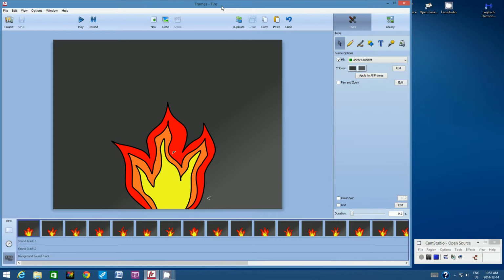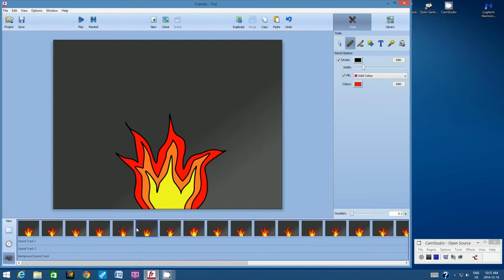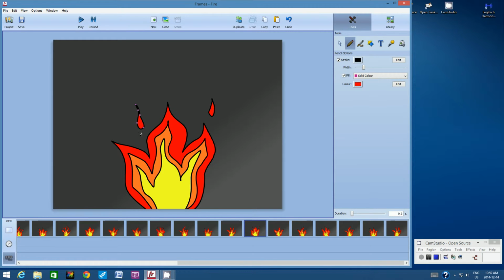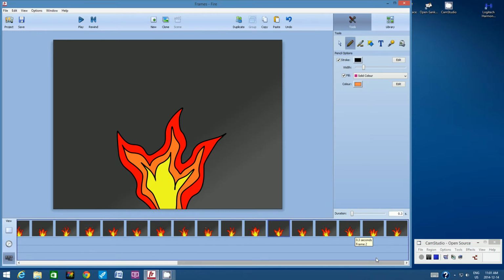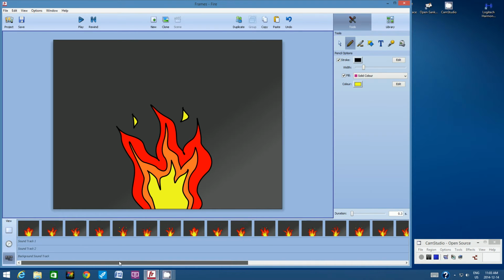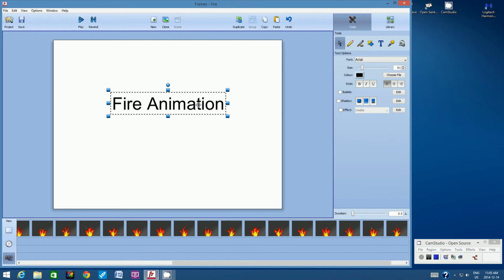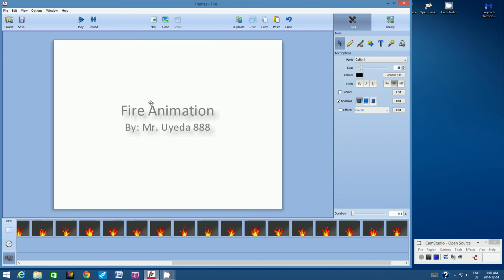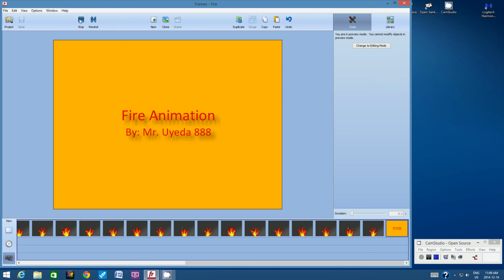Using Frames to Animate Fire Part 4